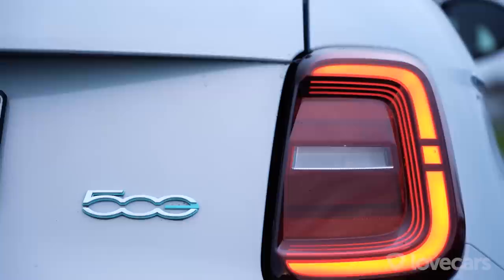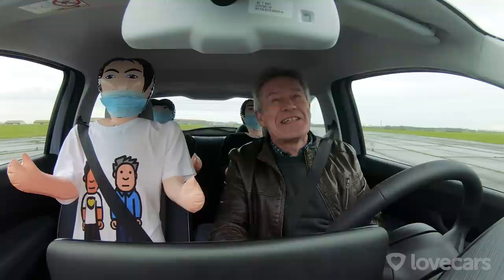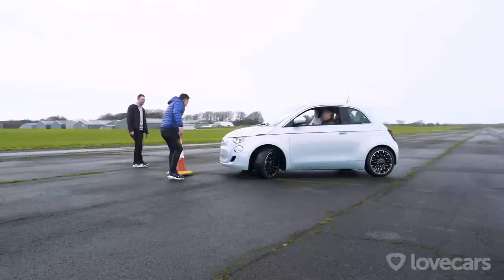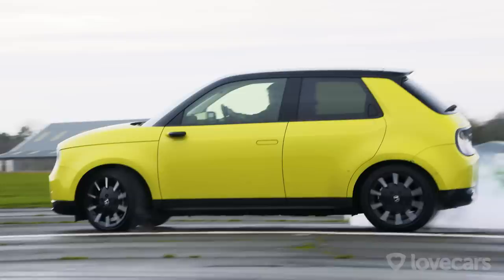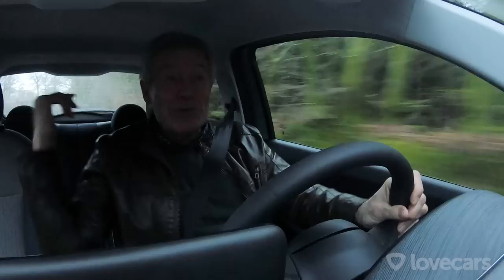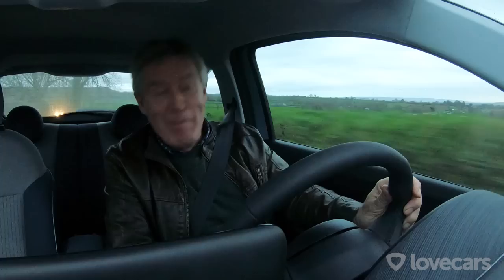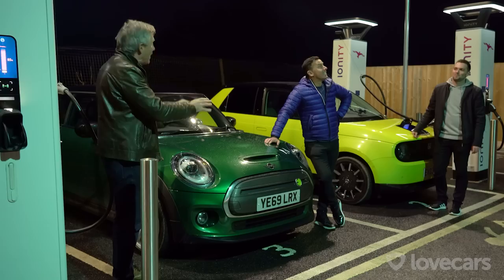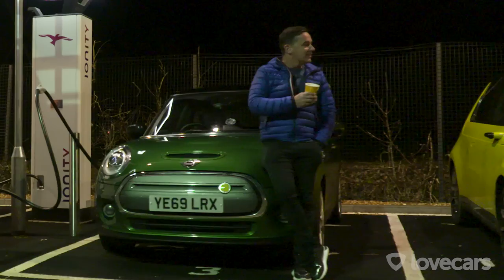City Electric Cars. Mini Electric, Honda e, Fiat 500 E. More urban than Tesla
What is the best city / urban small electric car to buy? We put 3 of the best urban EV's to the test with the Honda e, New Fiat 500 hatchback, and the MINI Electric. All priced below £30,000 - some £12,500 less than the Tesla Model 3, but with a completely different proposition and offering.

The test with Tiff Needell and Paul Woodman includes Matt Smart's Lovecars debut!

Would the range be an issue for you, or the price of the cars?